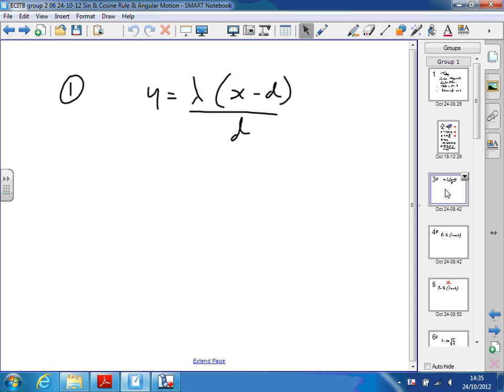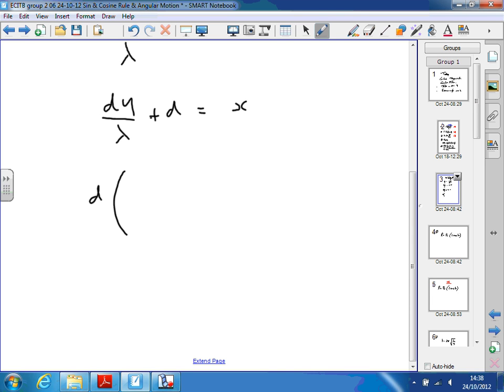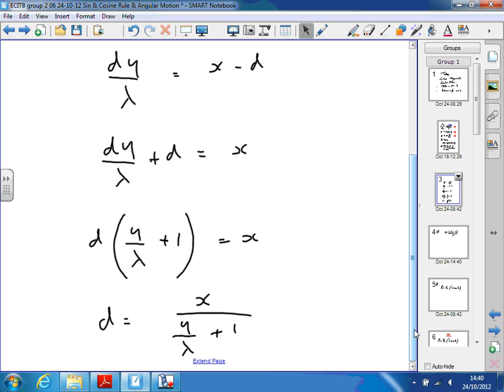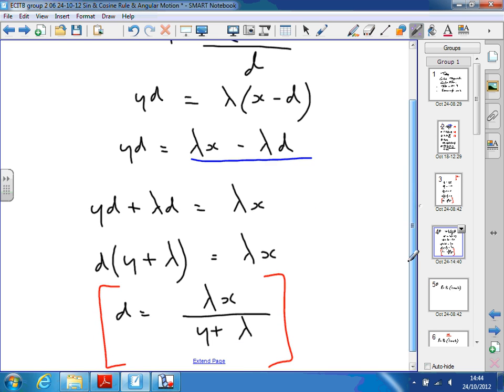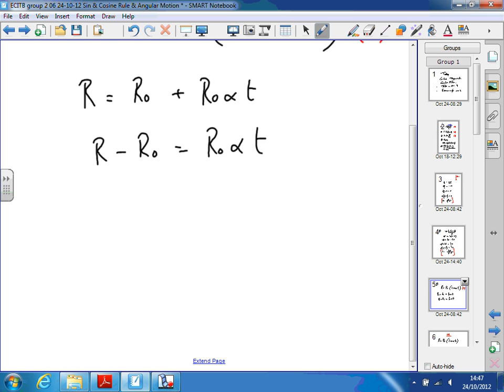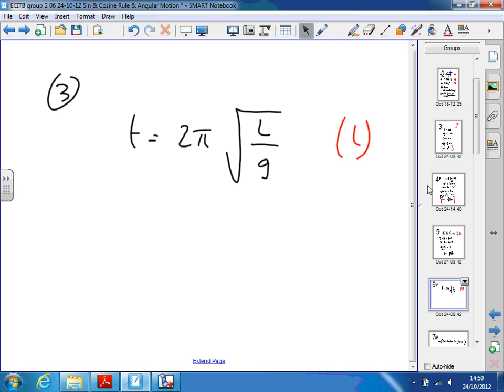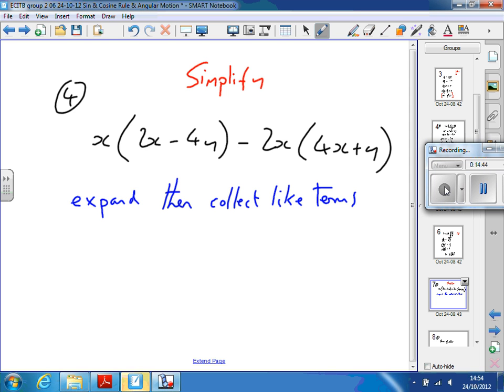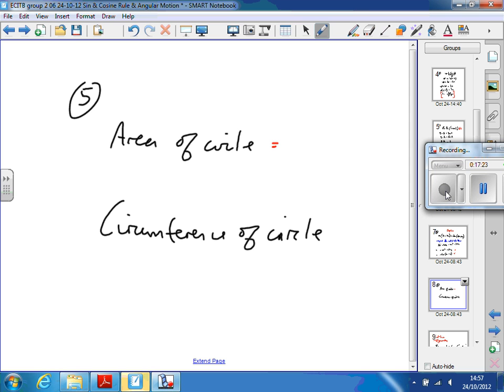ECITB group 2 06 24 10 12 Sin & Cosine Rule & Angular Motion Drill